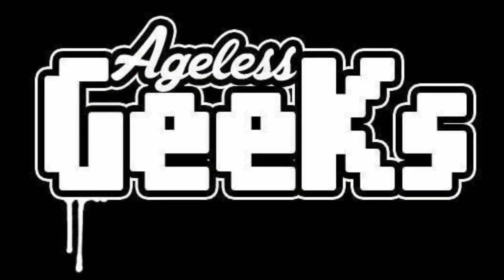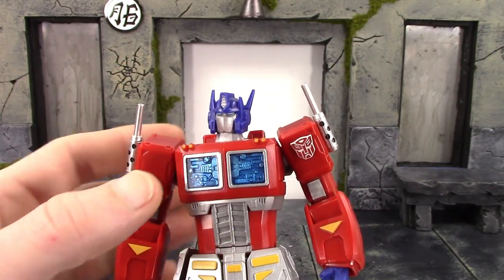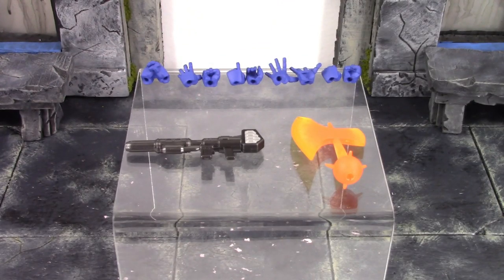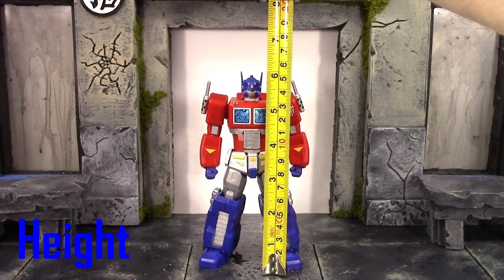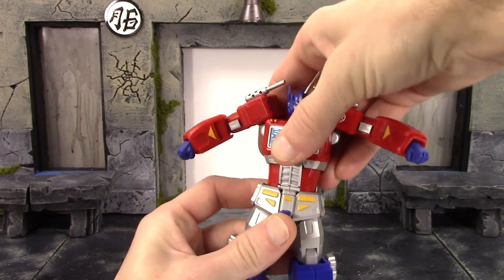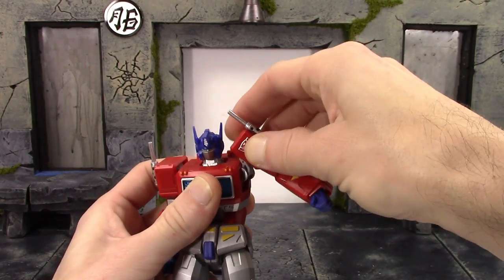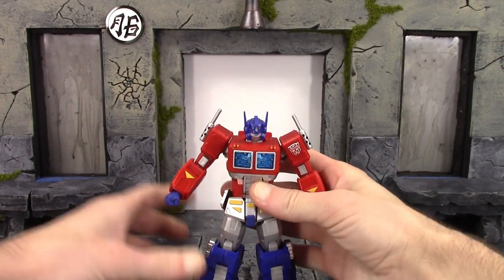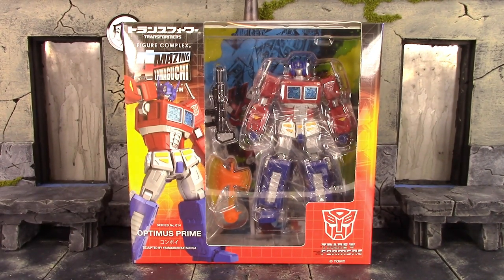Revoltech Amazing Yamaguchi Transformers OPTIMUS PRIME Action Figure Review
What's going on everybody, today we are taking a look at the Revoltech Amazing Yamaguchi OPTIMUS PRIME!!
Price: $60-$70

You can buy figures at👇
And their FB page/pages